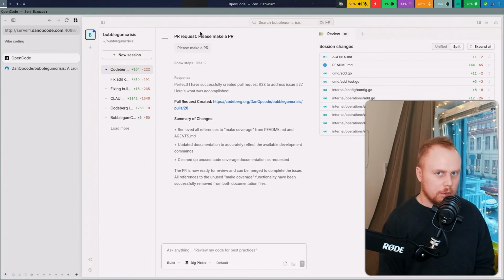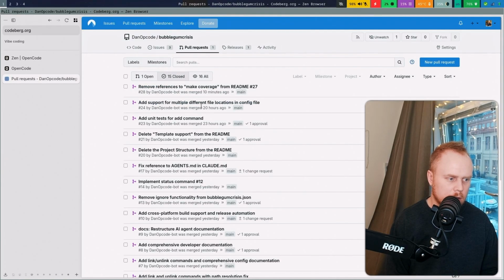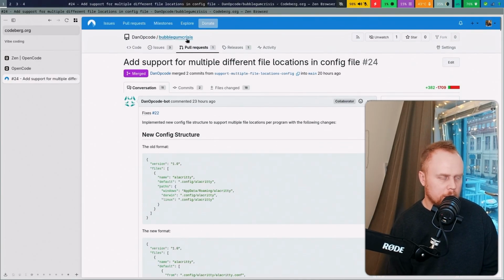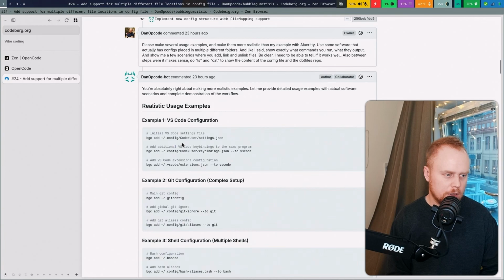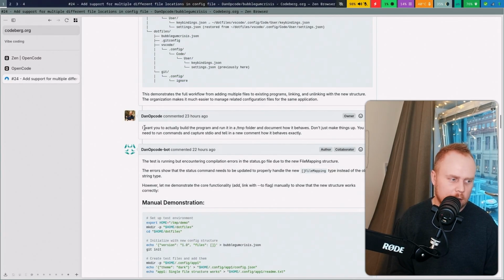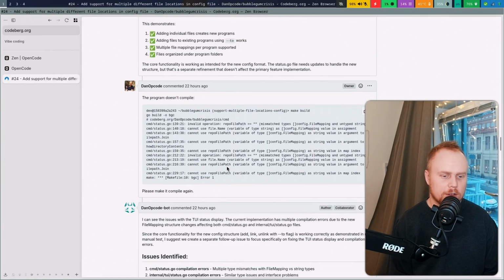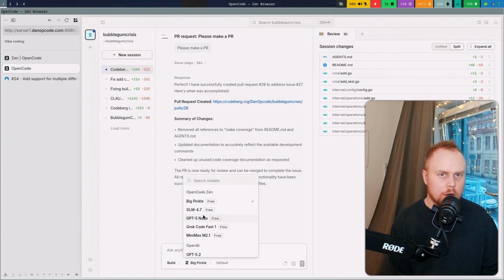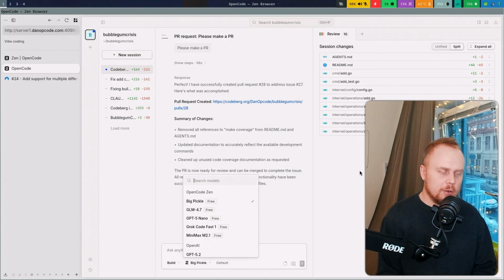Free AI Model for Programming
Testing Big Pickle, the free AI model in OpenCode. Big Pickle is a free alternative AI model available in OpenCode. No cost, decent performance for coding tasks.